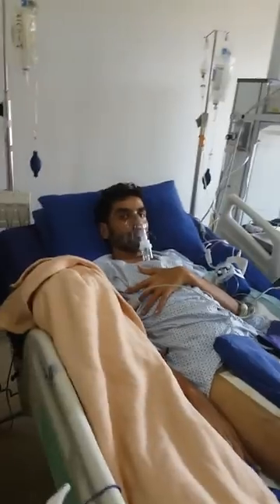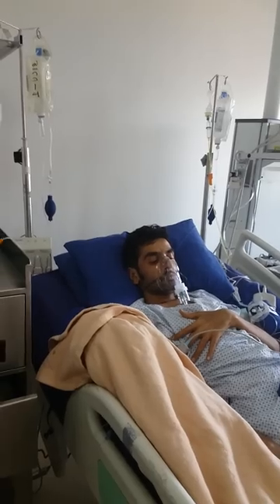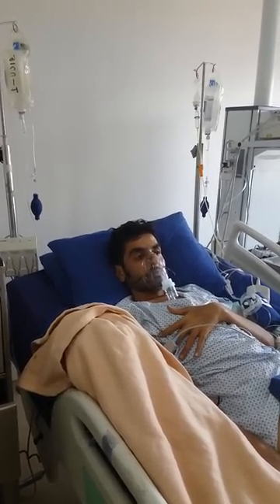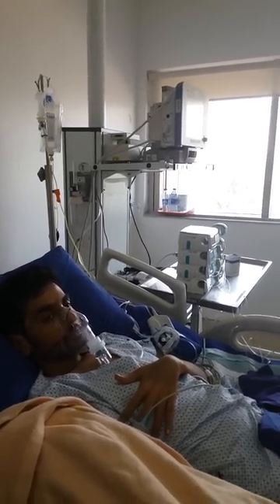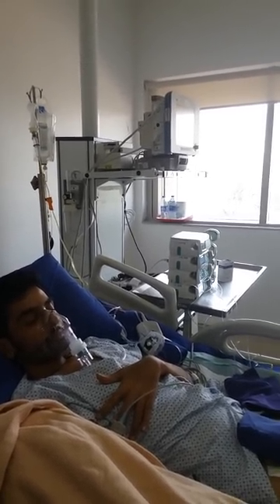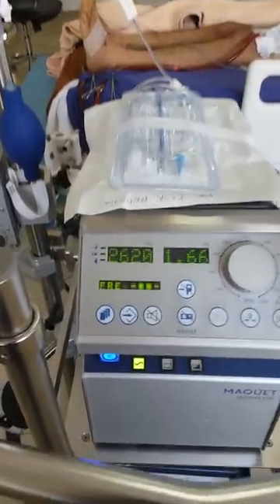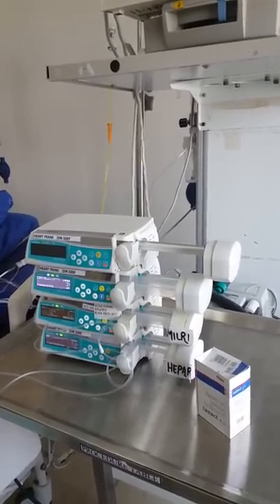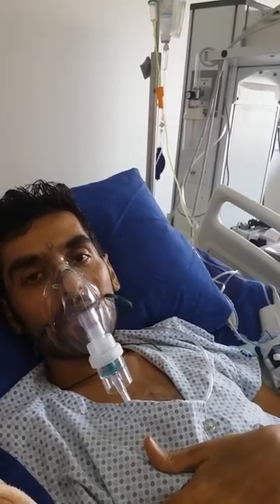ECMO (Extracorporeal life support ) on awake patient waiting for heart transplant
DrNandkishore Kapadia Director of Cardiac surgery and director of Heart and Lung Transplant program at Kokilaben Dhirubhai Ambani Hospital Andheri Mumbai India
Describes advantage of awake ECMO